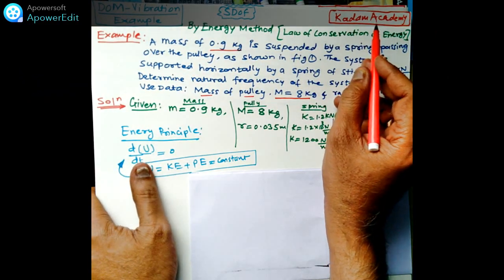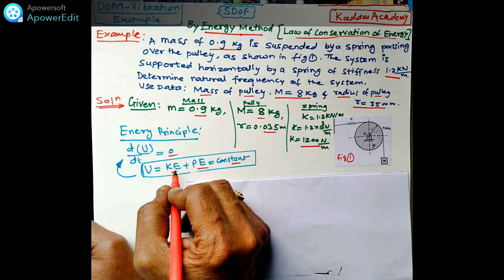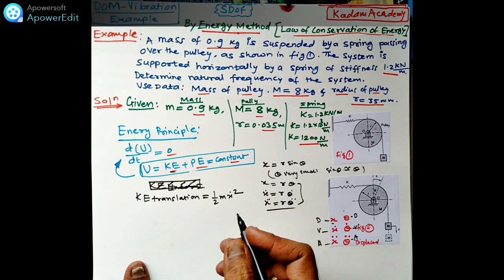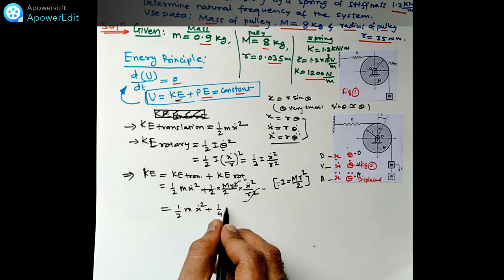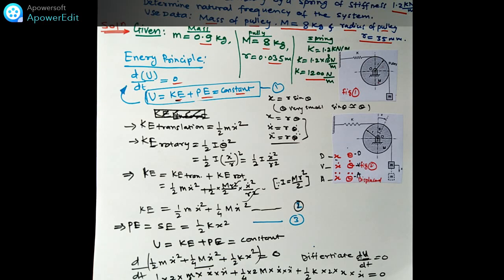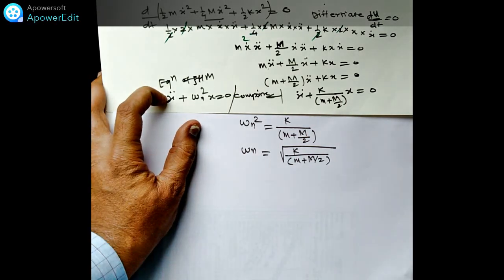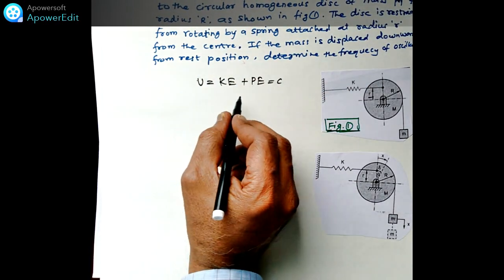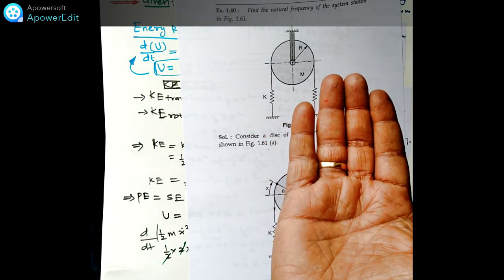Vibration Example Pulley Spring mass (GATE)_ Energy Method / Principle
Single Degree of Freedom_ Undamped Vibration. (Theory)